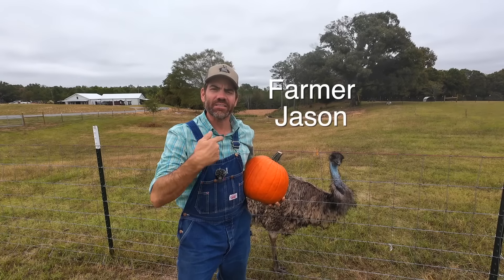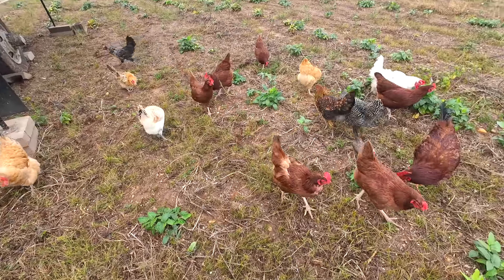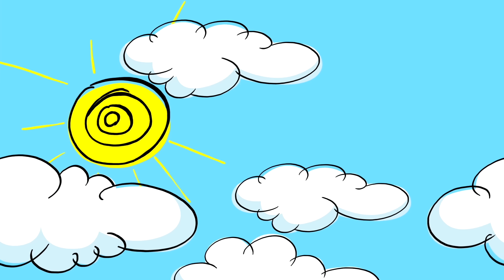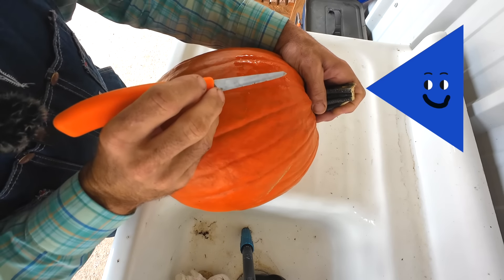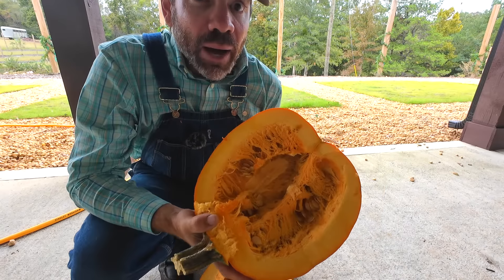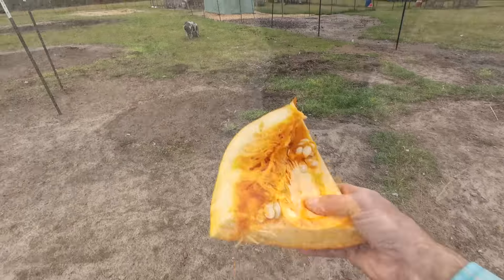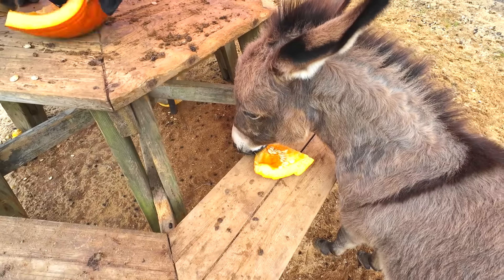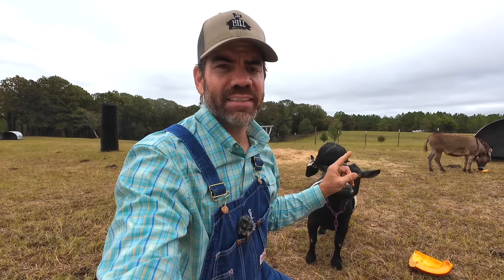Farm Animal Fun with Pumpkins! (Fun Educational Video for Kids and Families)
Join us for an adorable farmyard adventure as our beloved animals take on the exciting challenge of carving pumpkins! Witness the delightful creativity and antics of our farm friends. From barnyard fun to impressive artistic endeavors, this video is a perfect blend of entertainment and education, ideal for children and animal enthusiasts alike. Don't miss the chance to be part of this fun-filled journey filled with laughter, creativity, and the magic of farm life. Watch now and be amazed by the artistic talents of our lovable farm animals!"

Welcome To Cog Hill Farm For Kids: Good wholesome family farm fun for all ages!

Jason, Brooke and the entire Cog Squad